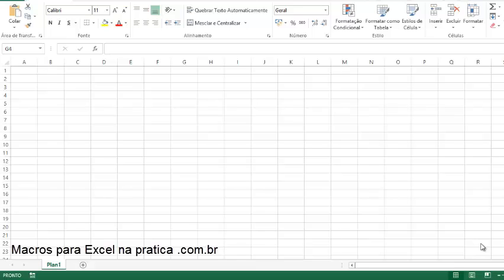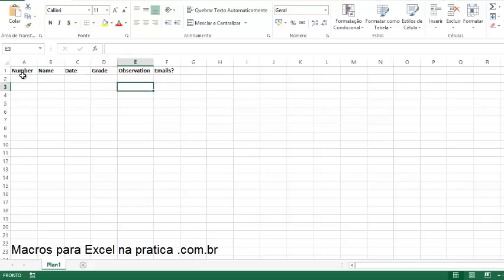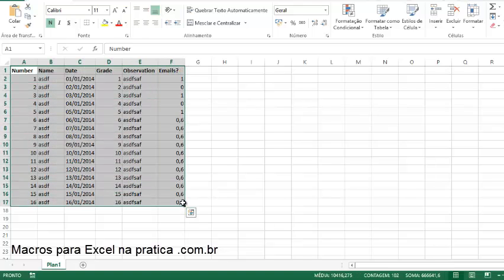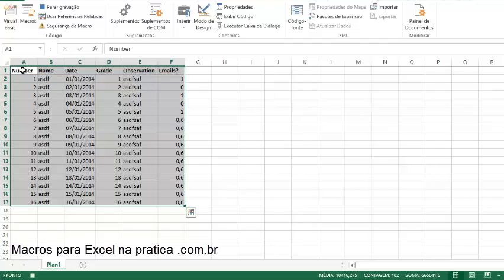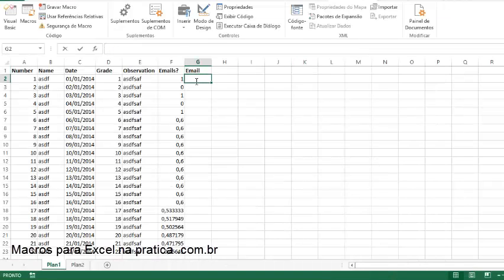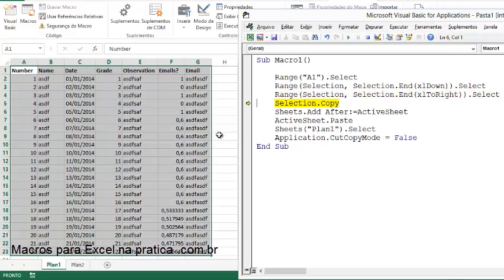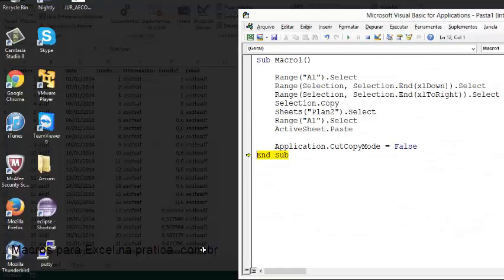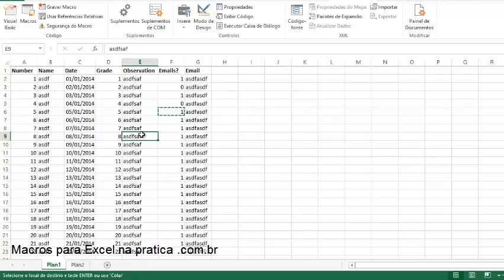Learn macros now Copy and Paste Data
Complete macros for Excel course